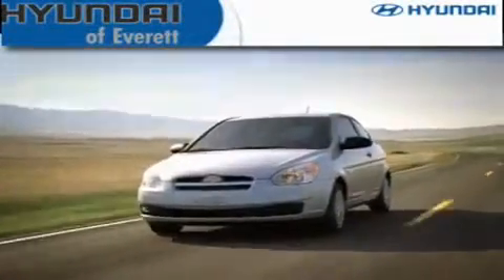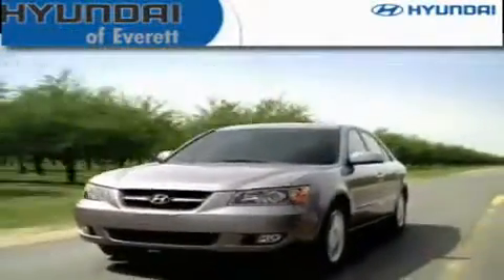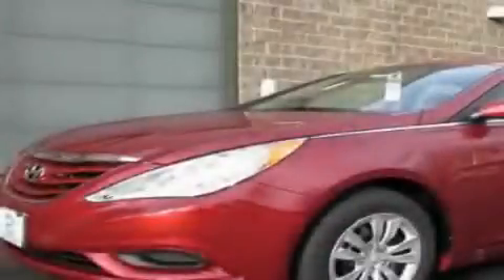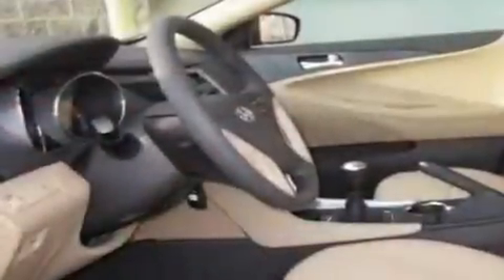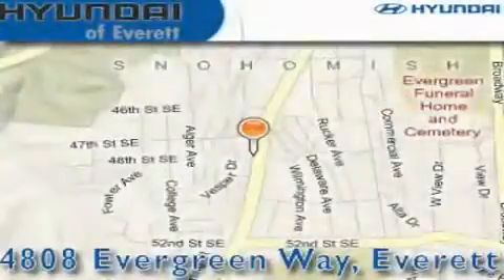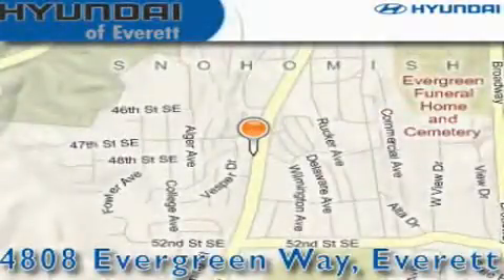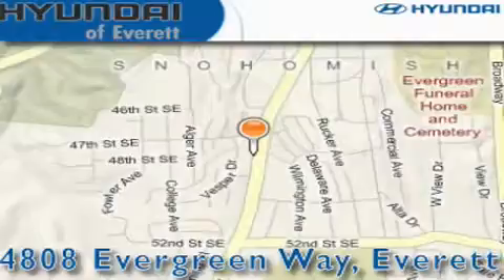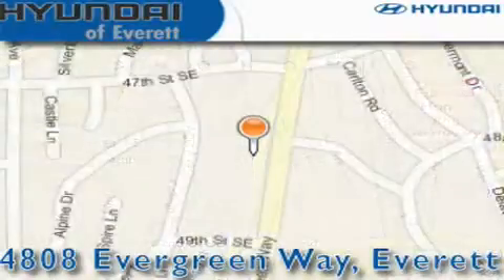2011 Hyundai Sonata Everett WA 98203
Year: 2011
 Make: Hyundai
 Model: Sonata
 Engine: 2.4L 4CYL
 Trans.: 6 Spd Manual
 Exterior: Venetian Red
 Miles: 25
 Interior: Beige

 2011 Hyundai Sonata Everett WA